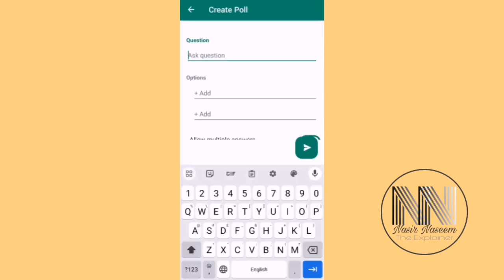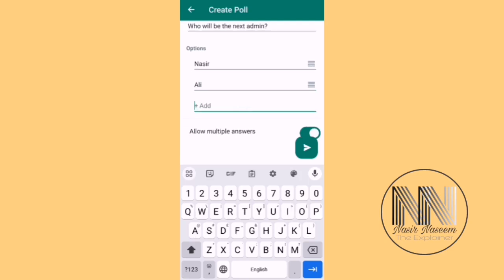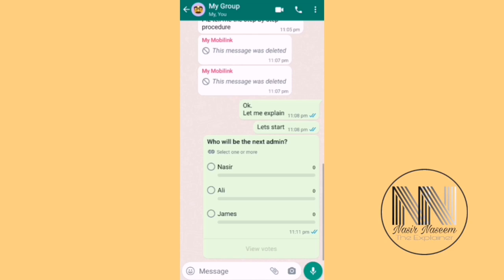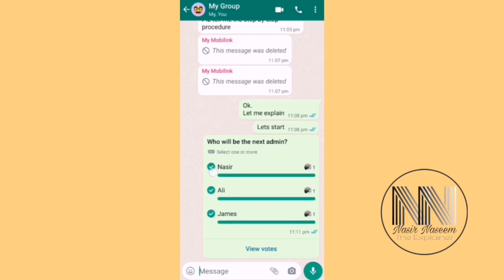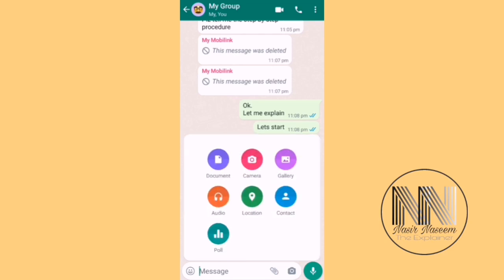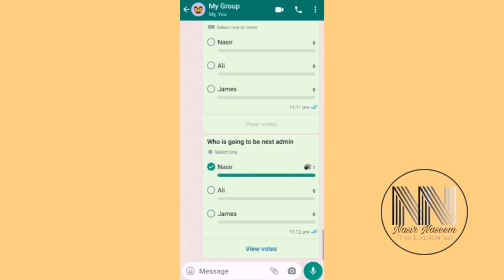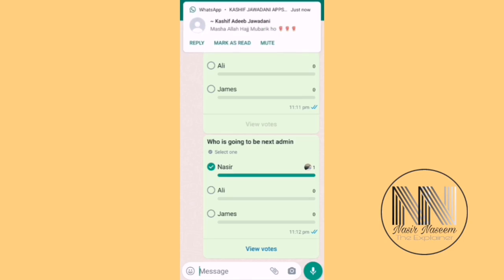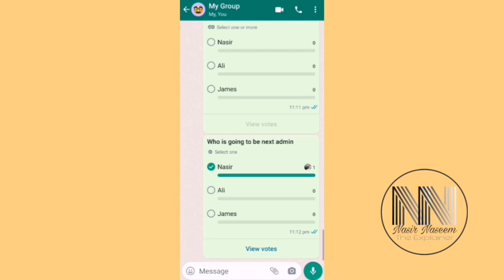How to start voting / how to create a poll in the WhatsApp groups?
its an educational and informational video containing the following queries:

1. how to stat voting
2. how to create poll
3. how to create voting on questions in WhatsApp?
4. how to get votes on question in WhatsApp?
5. how to create poll on some question in WhatsApp
6. how to get votes on a topic in WhatsApp?
7. start voting and poll.

bandicam
inshot
KineMaster
Infinix mobile
HP laptop
YT music